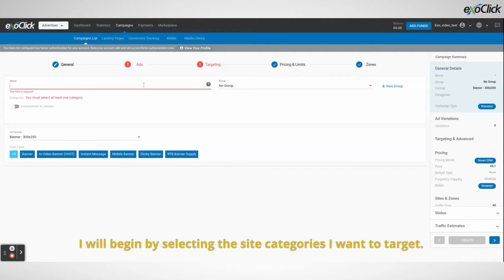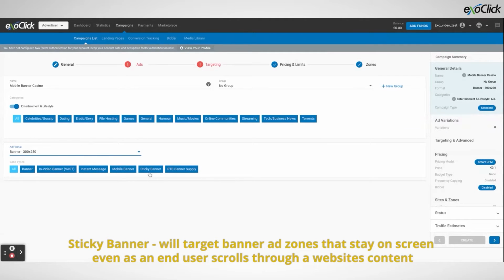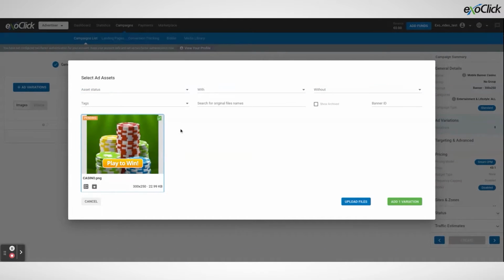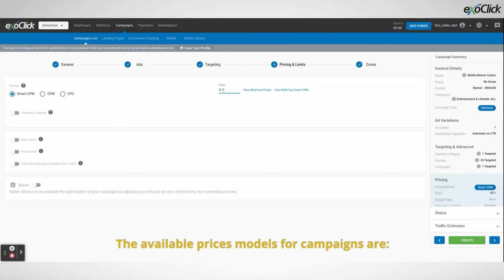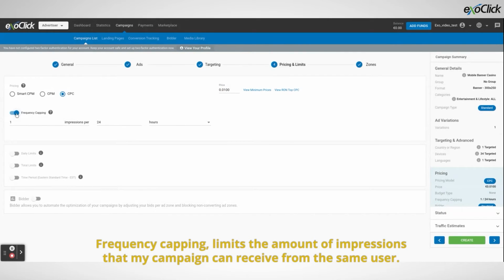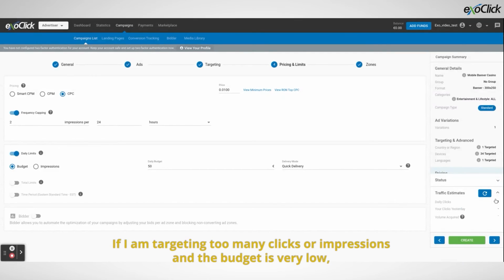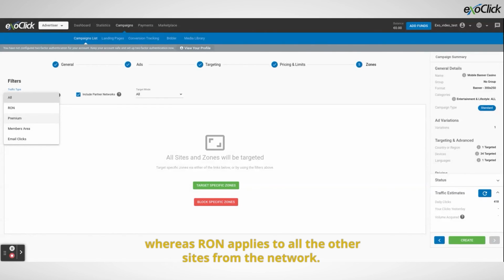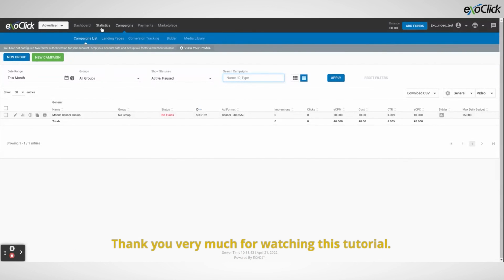How to set up a campaign in ExoClick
In this tutorial we will show you how to create a campaign with ExoClick. It covers everything you need to know: category targeting, ad format selection, ad creative & landing page, tracking tokens, campaign targeting, bidding, frequency capping, traffic delivery modes, daily budget, delivery modes, zone tartgeting

0:00 Introduction
0:19 The Offer
0:44 Category Targeting
1:24 Ad Format
2:25 Landing Page/Tracking
3:19 Uploading Ad Creative
3:50 Traffic Targeting
4:38 Bidding
6:10 Frequency Capping
6:40 Limits
7:22 Traffic Estimates
8:40 Zone Targeting
10:00 Create Campaign
10:25 Statistics